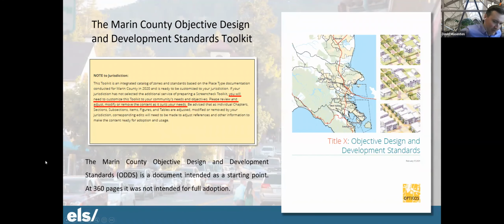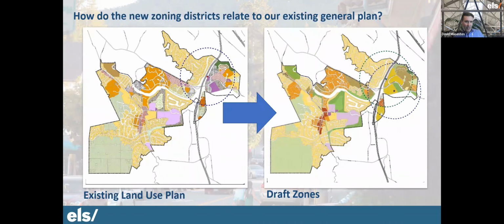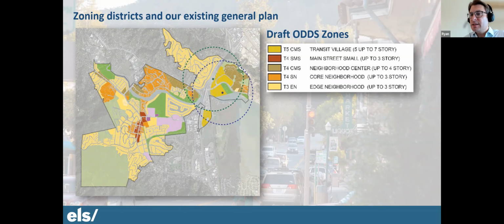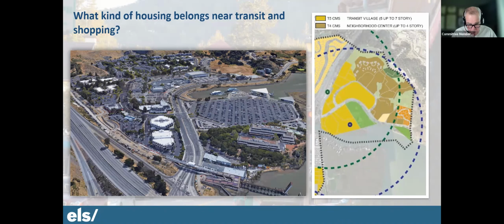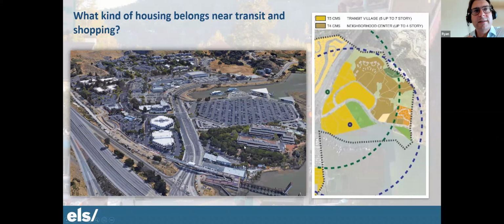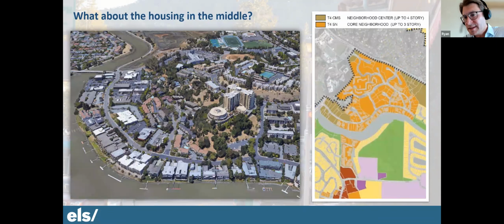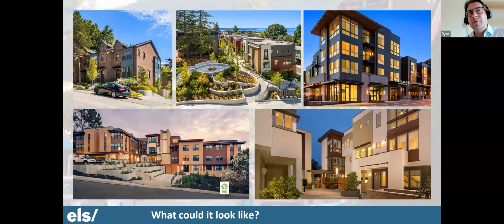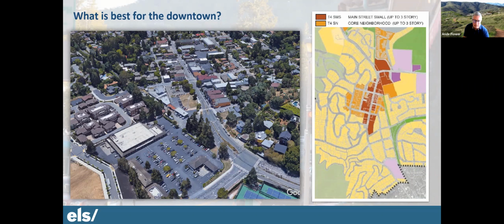Larkspur Housing Steering Committee June 23, 2022